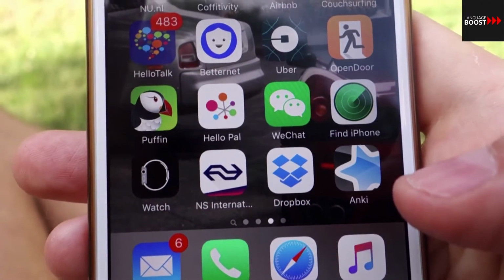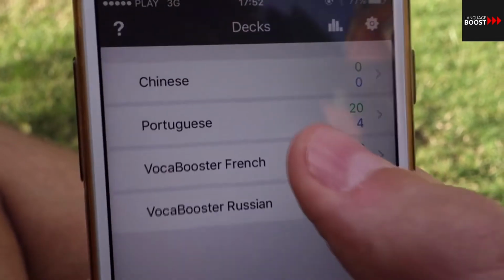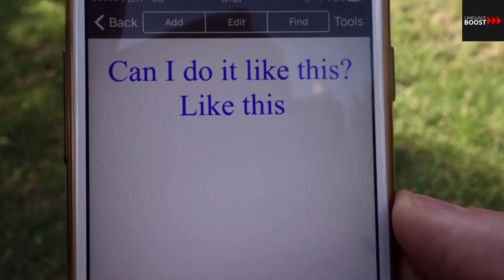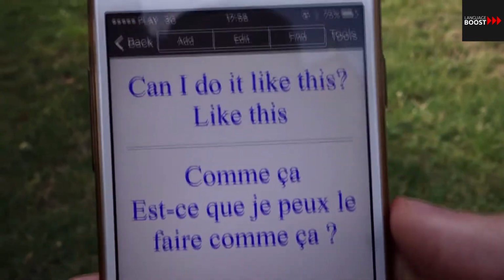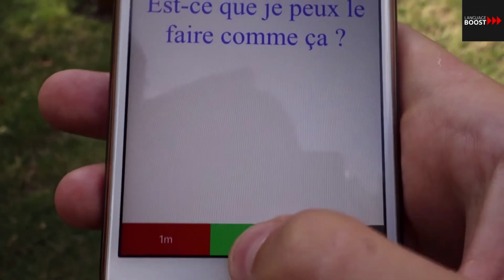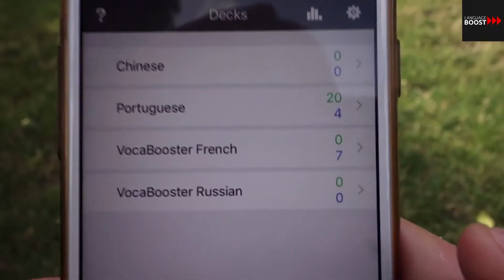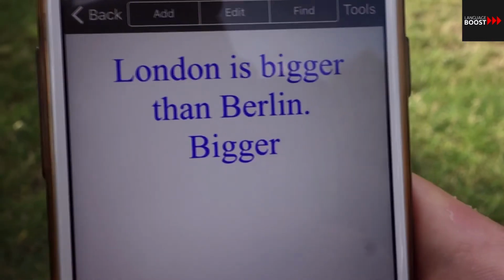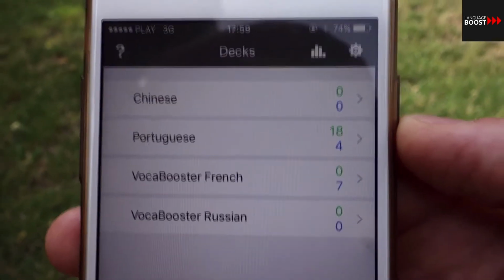How to learn the most important words with VocaBooster and Anki